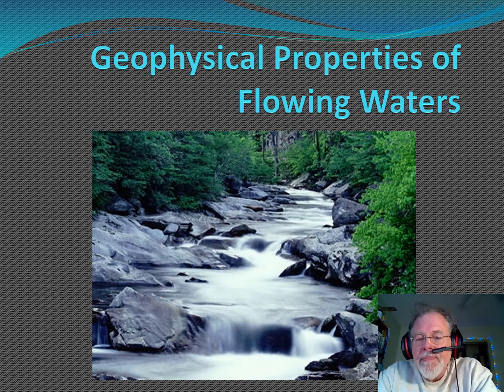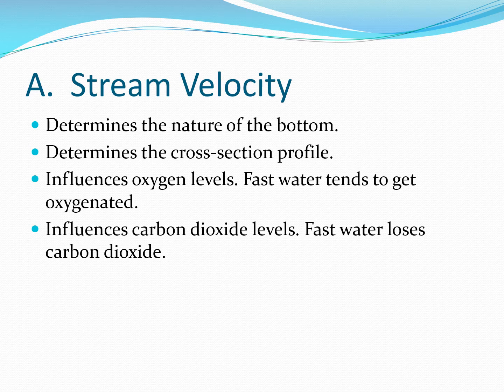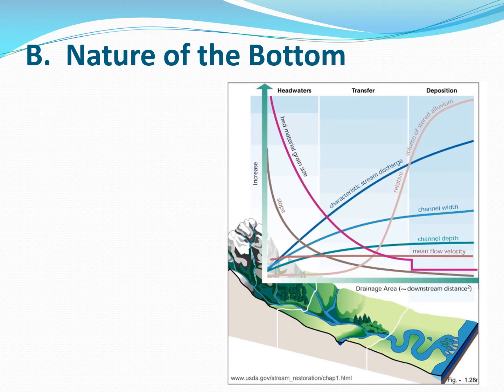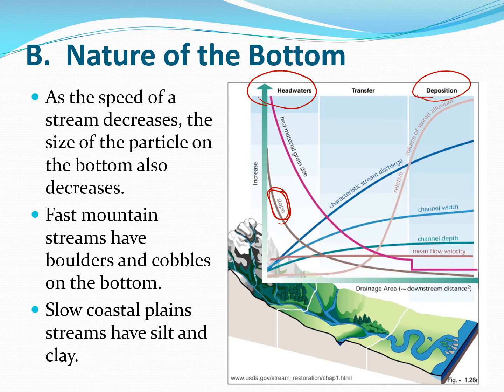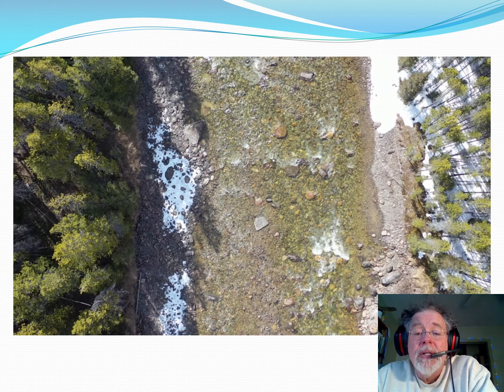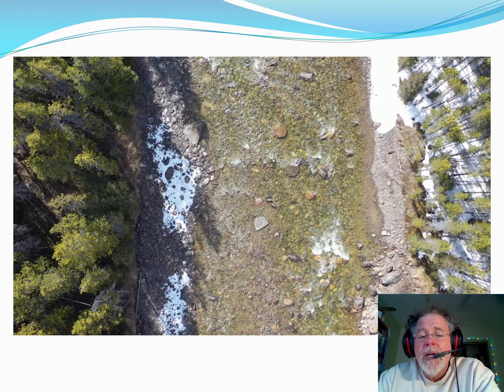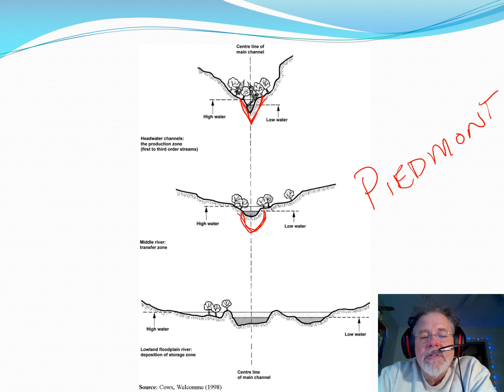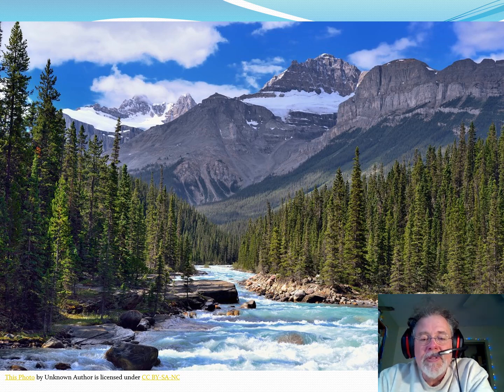Geophysical Properties of Flowing Waters